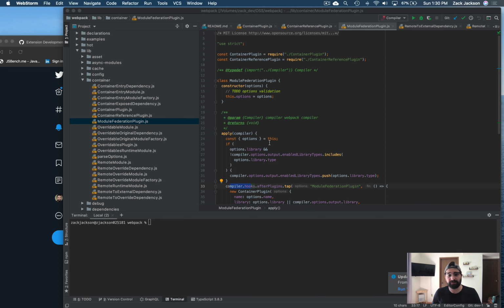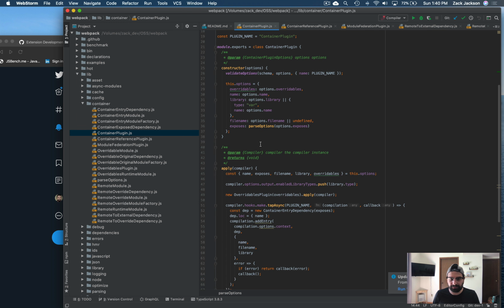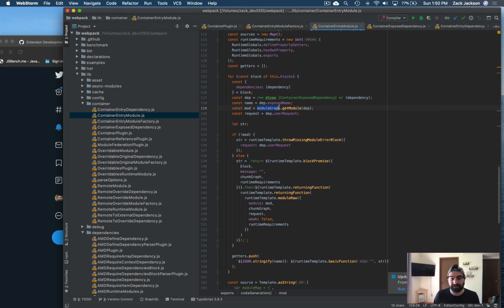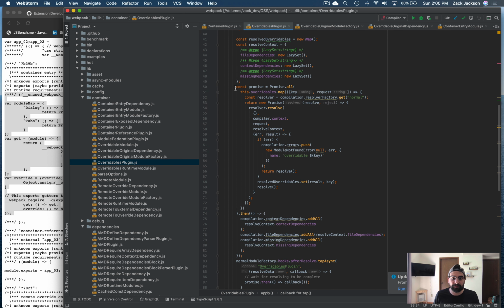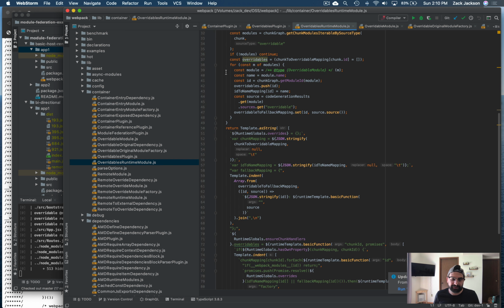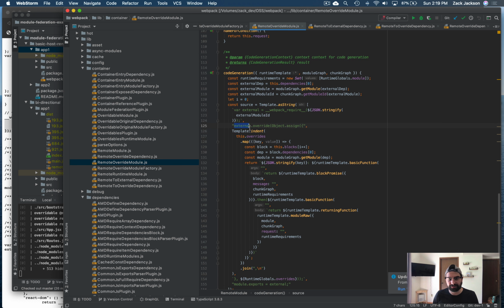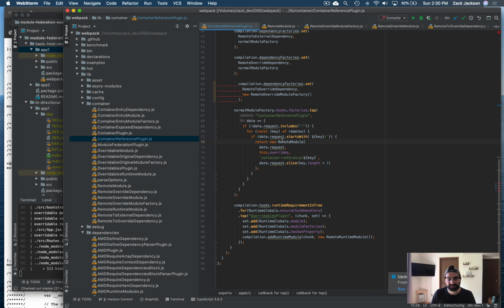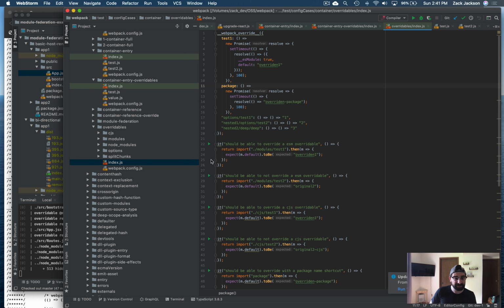Webpack 5 Module Federation - A look at the source code and how it works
This screencast walks though how Module Federation works by inspecting the source code inside the Webpack core